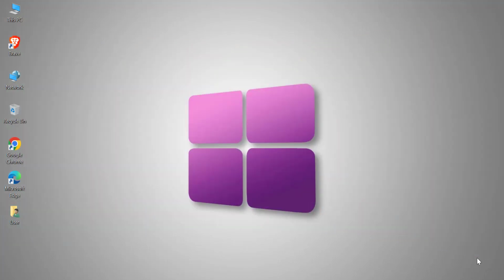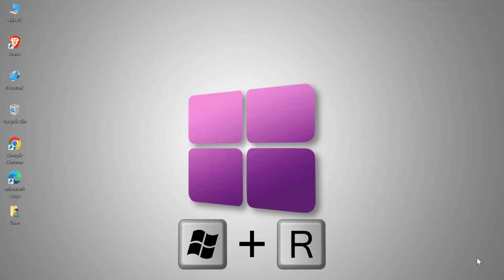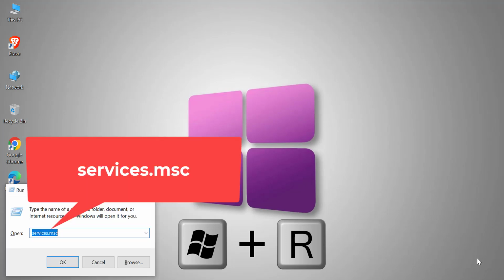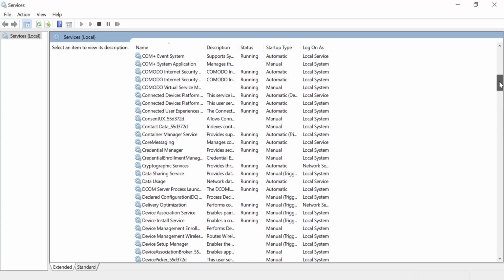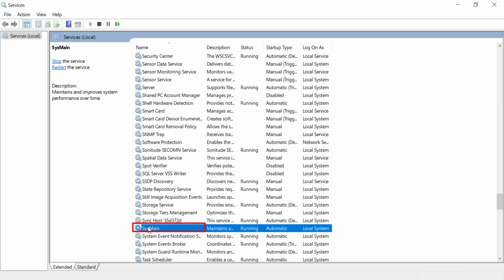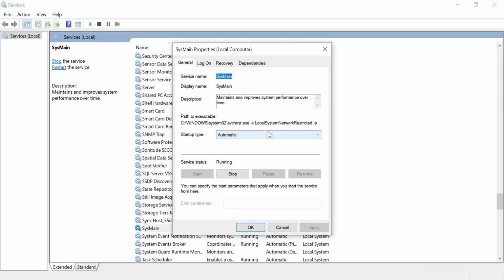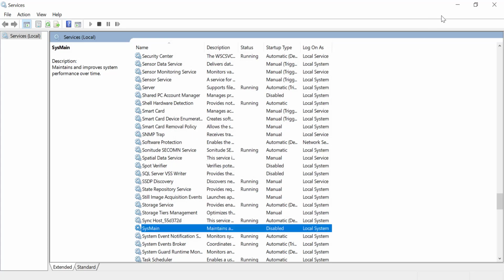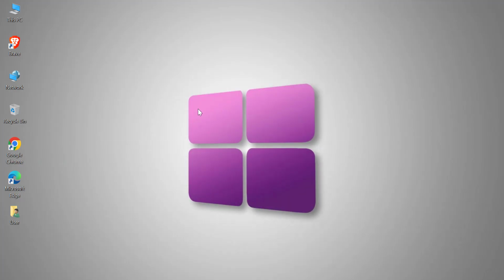Old Laptop? Here's How to Improve Performance with One Simple Change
Your support helps me create more content like this.

In today's video, we show you how to speed up your old laptop or one with limited RAM by disabling SysMain (previously known as Superfetch).

If your laptop has been running slow or you're facing high disk usage, this simple tweak can improve performance and make your system run smoother.

Follow the easy steps in this guide and notice the difference right away!

Make sure to watch till the end for a complete walkthrough.